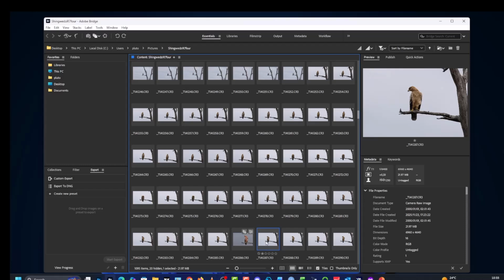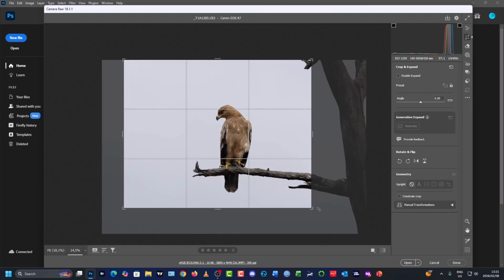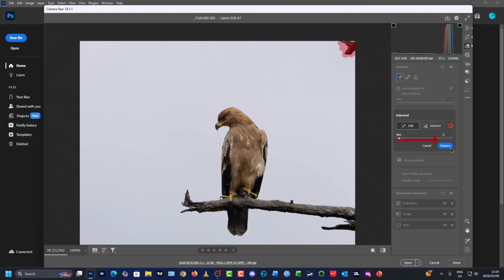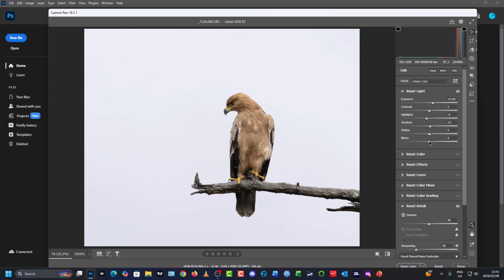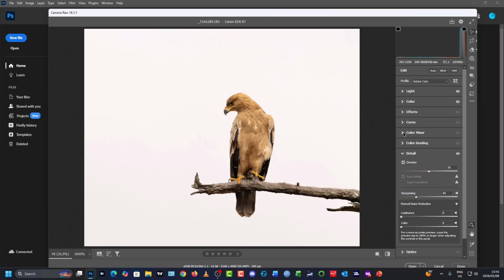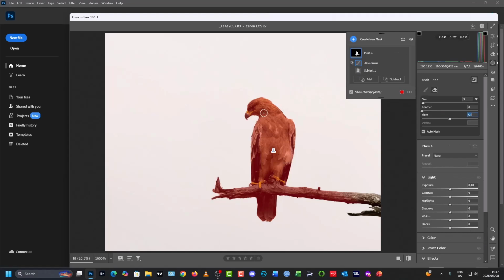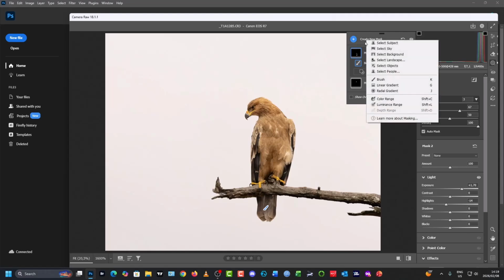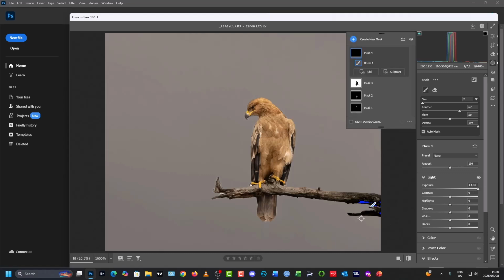Adobe Camera Raw Bird Edit for beginners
This how you can take a not so great Raw image of a bird and turn it into something reasonable that you can share with other bird enthusiasts on social media.